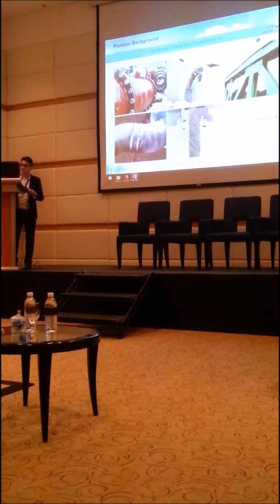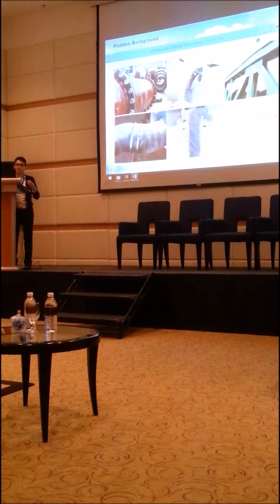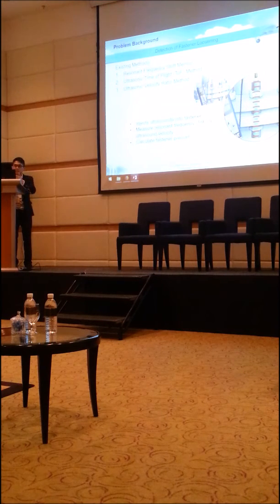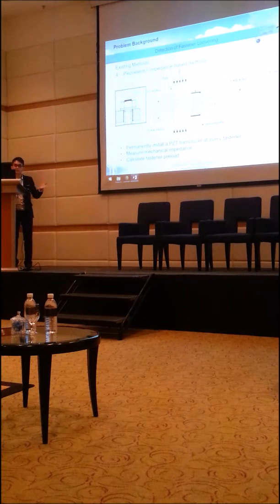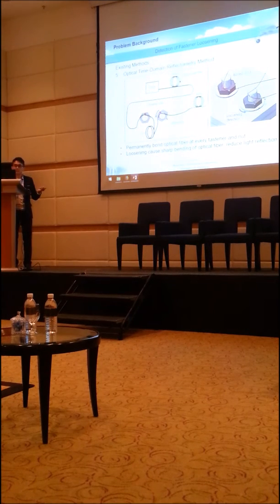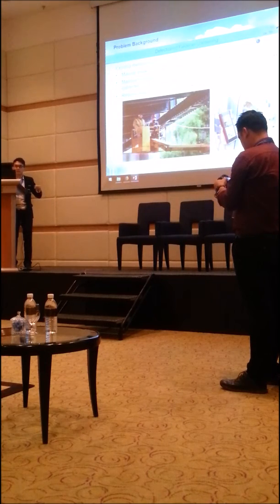Detection of fastener loosening in simple lap joint based on UWI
Joints in aero-mechanical structures are critical elements which ensure structural
integrity and they are prone to damages. Inspection of such joints that have no prior baseline data
is really challenging but could possibly be done using the Ultrasonic Propagation Imager (UPI).
The feasibility of applying the UPI for detection of loosened fastener was investigated in this
study. A simple lap joint specimen made by connecting two pieces of 2.5 mm thick SAE304
stainless steel plates using five M6 screws and nuts was used in this study. All fasteners were
tightened to 10 Nm, but one of them was completely loosened to simulate a damage. The
wavefield data was processed into ultrasonic wavefield propagation video and a series of spectral
amplitude images. The spectral images showed noticeable amplitude difference at loosened
fastener, hence confirmed the feasibility of using UPI for structural joints inspection. A simple
contrast maximization method was also introduced to improve the result.